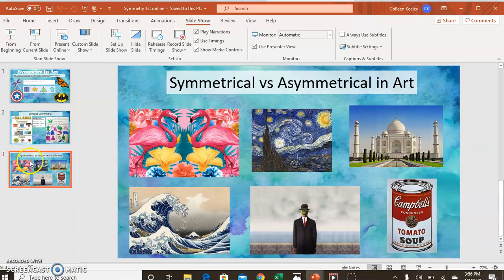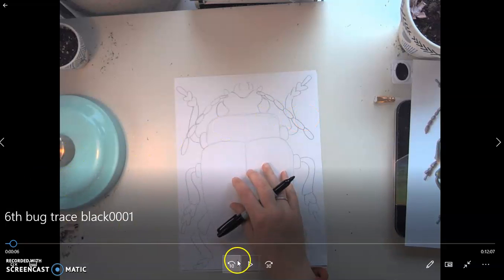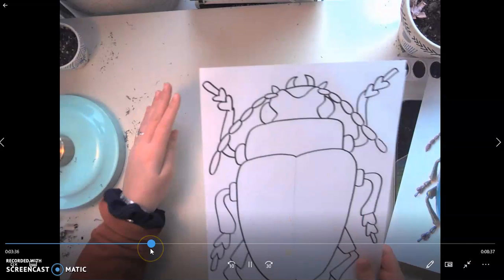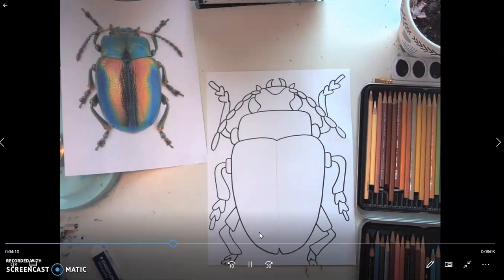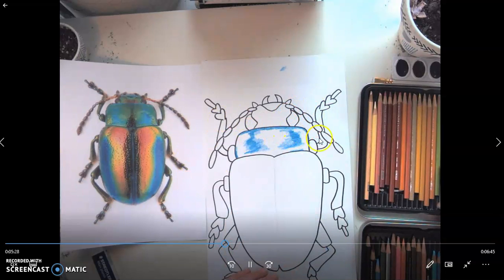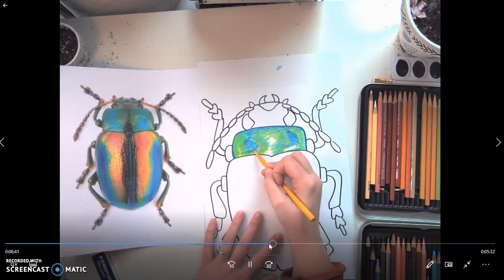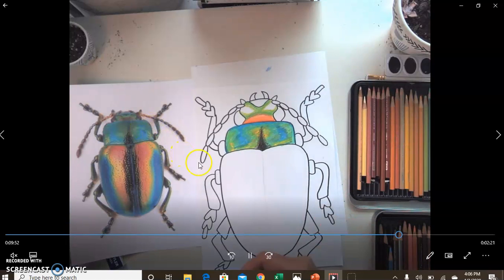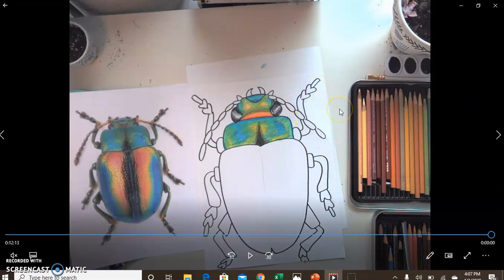6th Bug Trace/ Color (step 2)